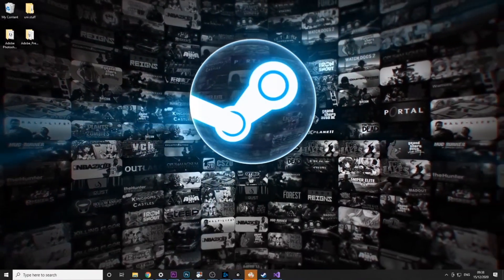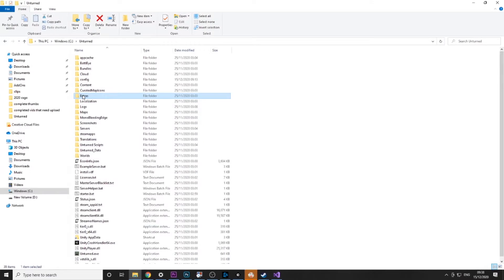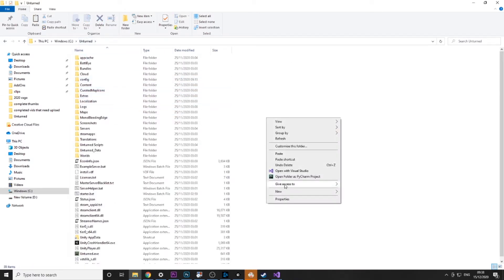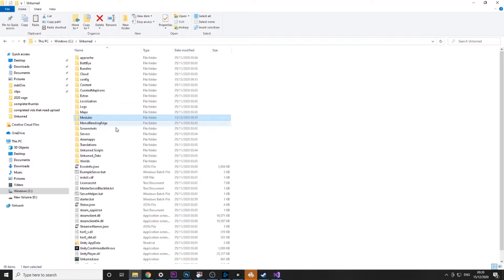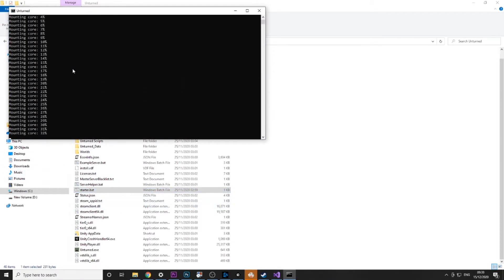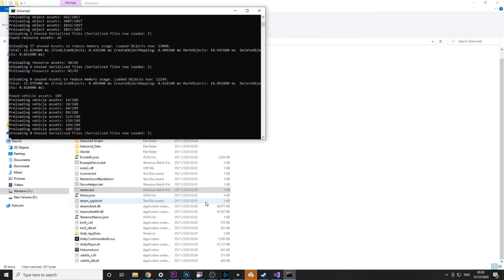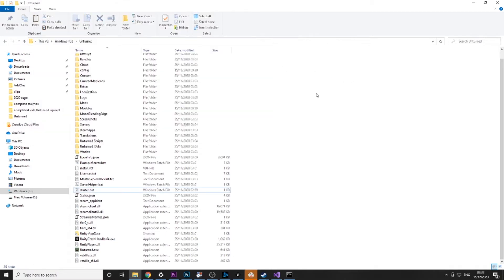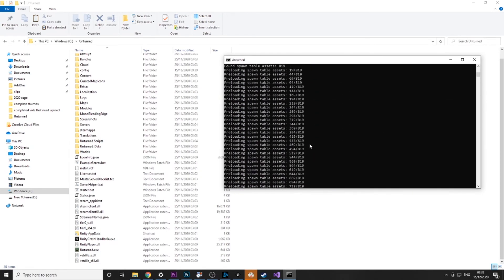How to install ROCKETMOD on your UNTURNED server in 2021 | Install ROCKETMOD plugins in Unturned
--- Timestamps ---

Introduction - 0:00